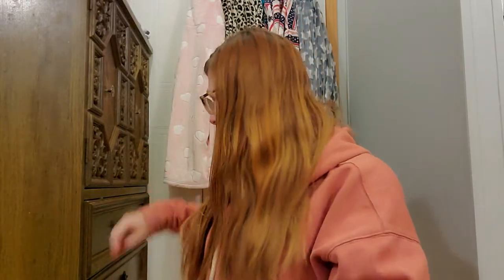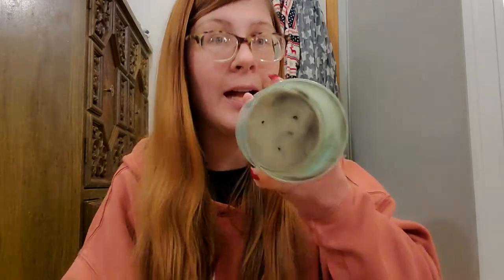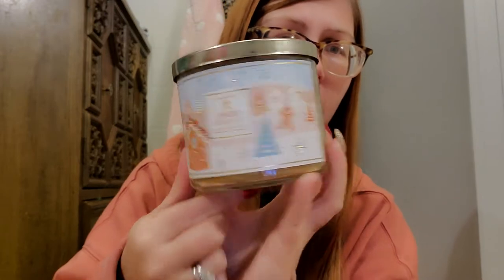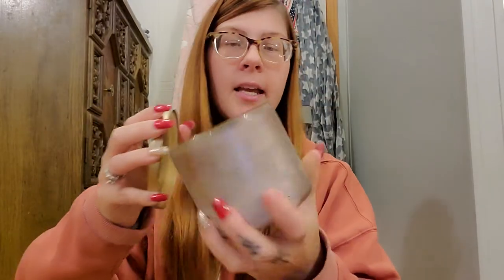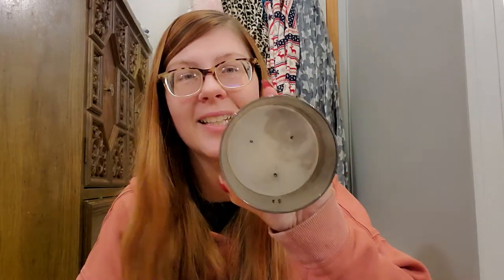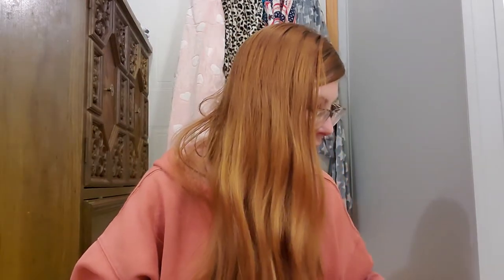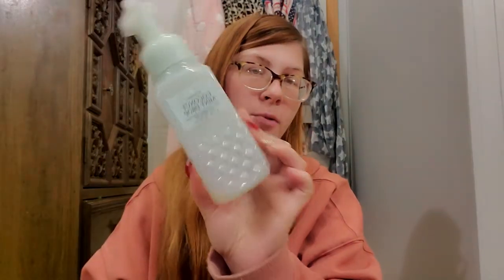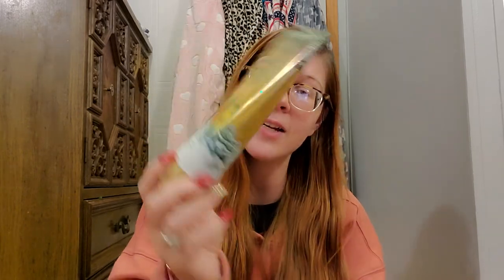Empties From The Past!